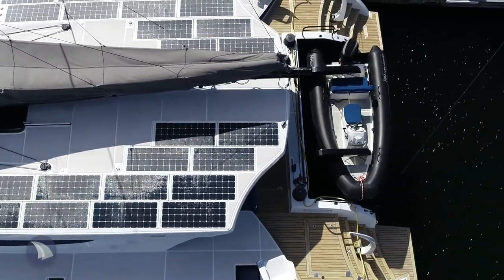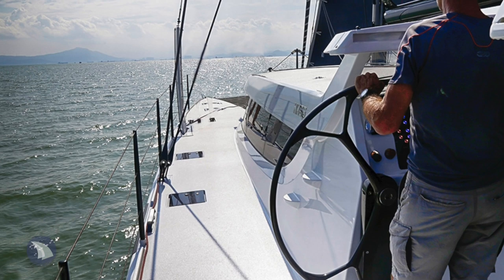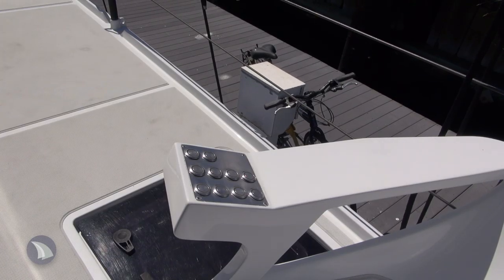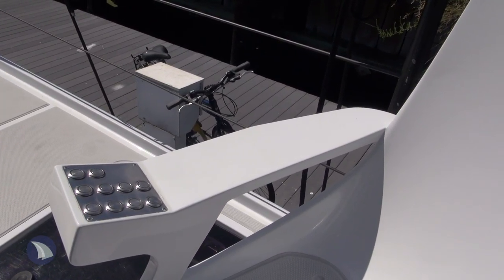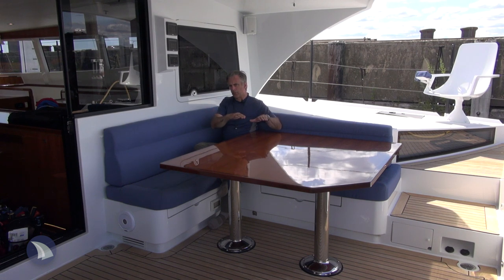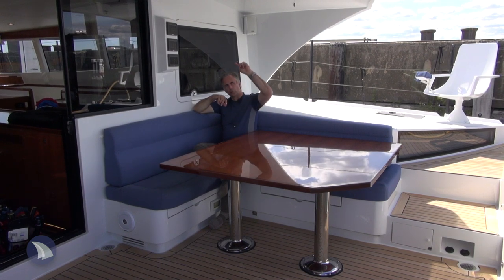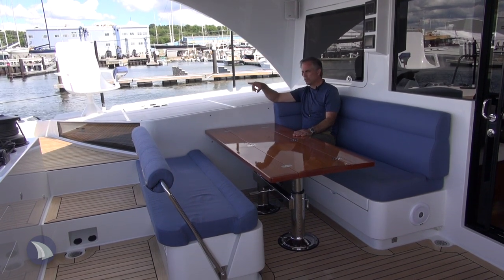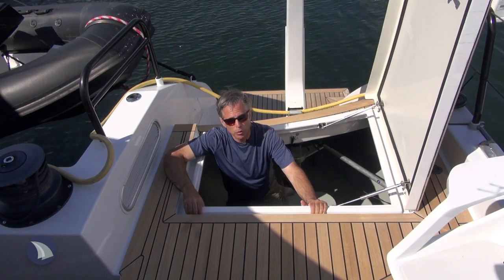HH 66 Catamaran Cockpit & Helm Review with Scott Rocknak Part 3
See the HH 66 at the Newport Boat Show Sept. 12 to Sept 15, 2020

Part 2 of a HH 66 multi-part series Hudson Yacht Group's faster than the wind Carbon Fiber Performance Cruising Cat. This is a thorough video series encompassing many aspects of this unique catamaran.

Rocknak's is a Global Agent for HH Catamarans

Scott is a very knowledgable agent for the Performance HH Catamarans and offers a full service experience from concept to far beyond commissioning. Ask for references.